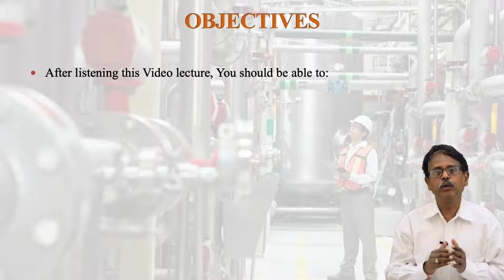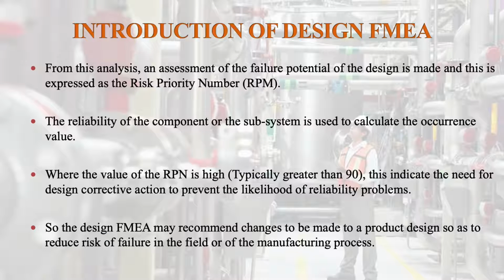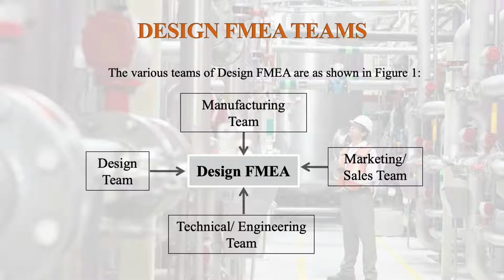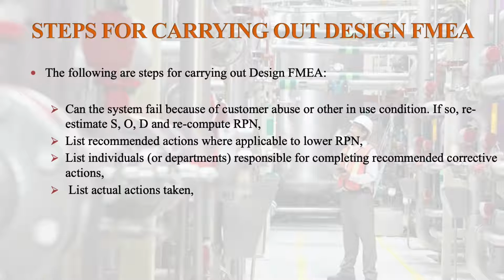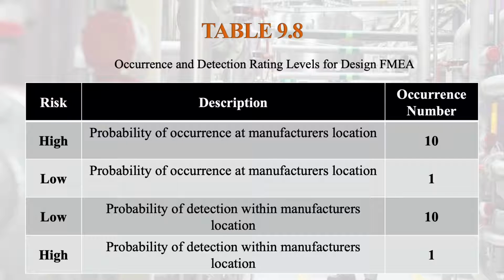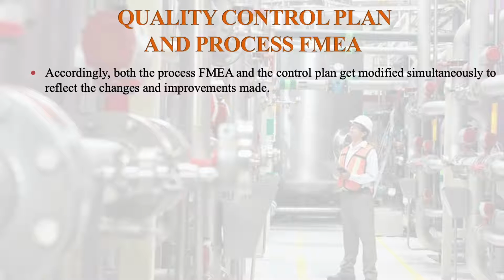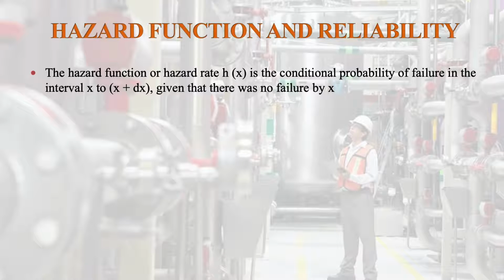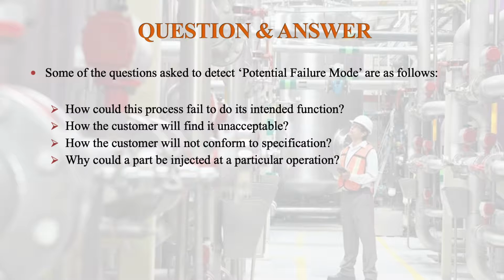Part 3 Design FMEA